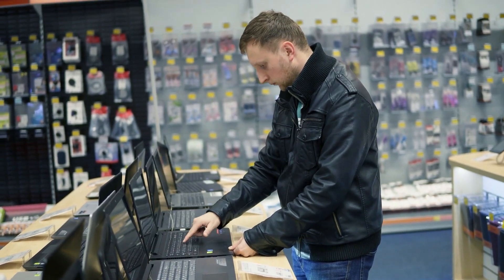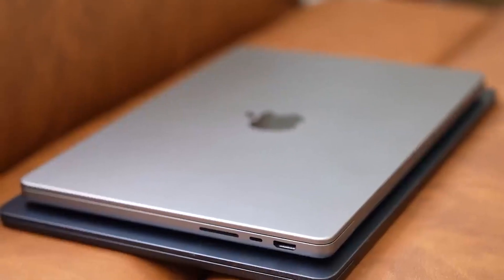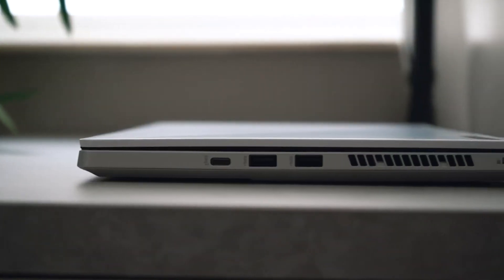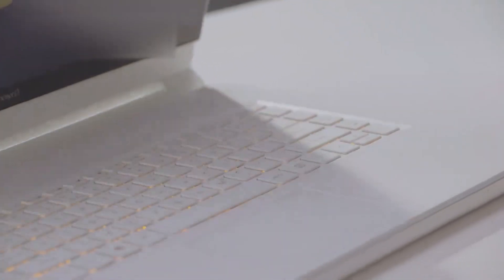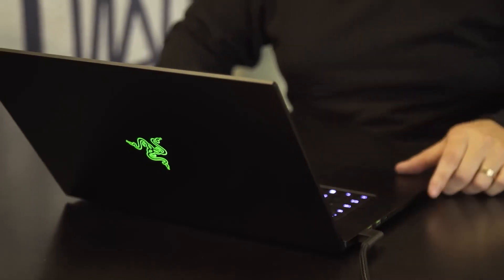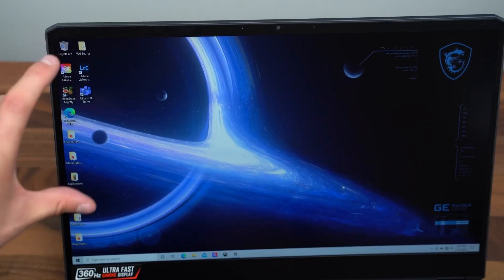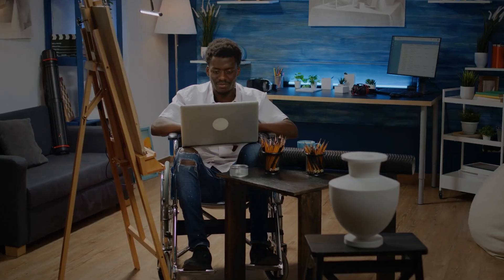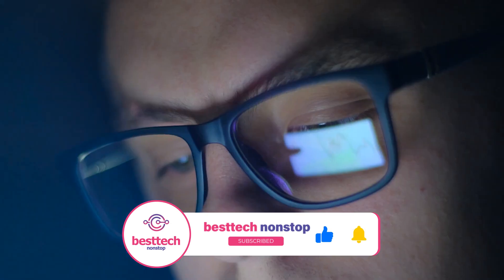Top Best Laptop for 3d Modeling and Heavy Duty Softgear's!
If you're a 3D modeling enthusiast or a professional working with heavy-duty software, you've come to the right place. In this video, we're going to guide you through the top best laptops that are perfect for 3D modeling and handling resource-intensive software like a breeze.

Each laptop on our list has been carefully chosen for its exceptional performance, stunning display quality, and reliability, ensuring that your 3D modeling projects run smoothly and efficiently.